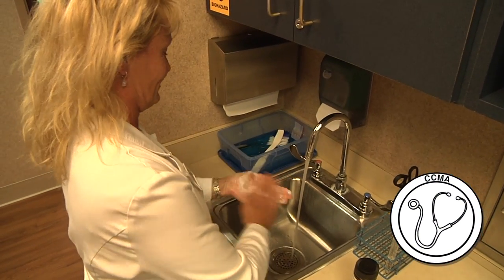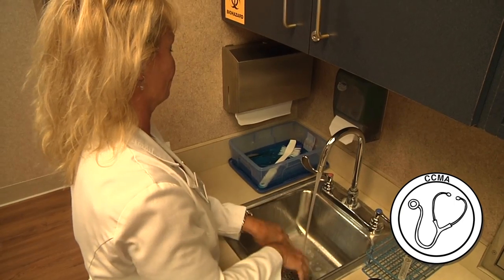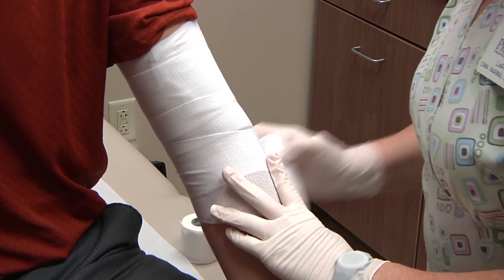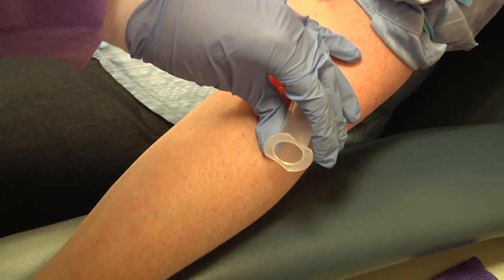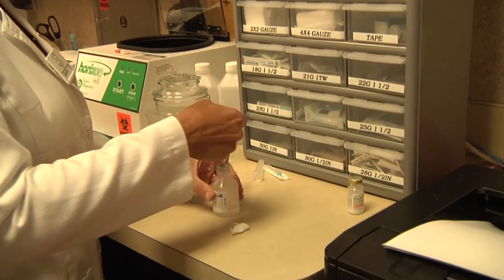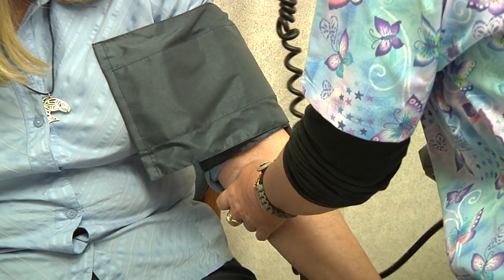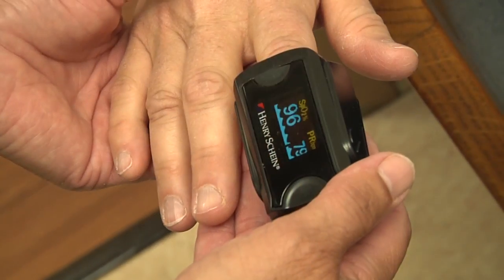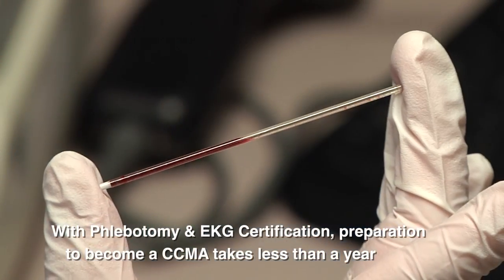RX TN Orientation to CCMA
This is an orientation to the career of Certified Clinical Medical Assistant.